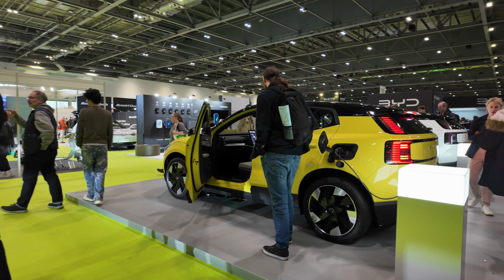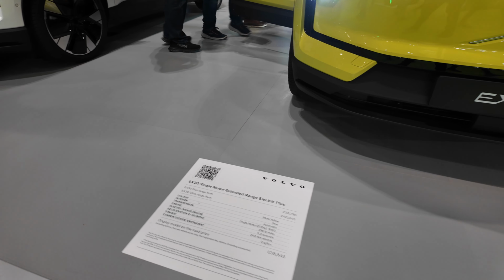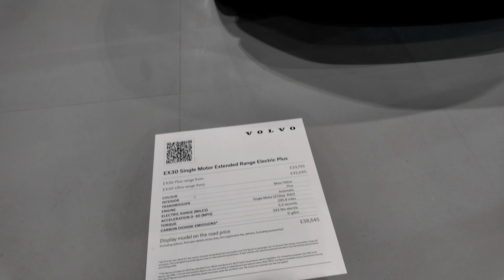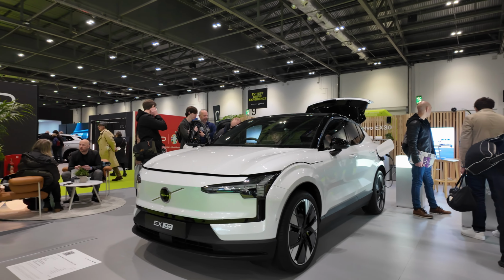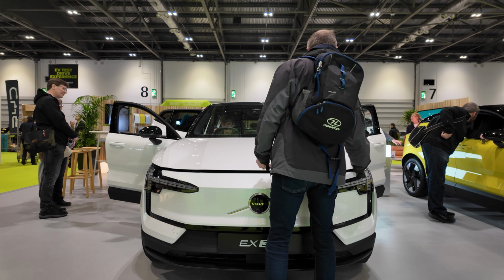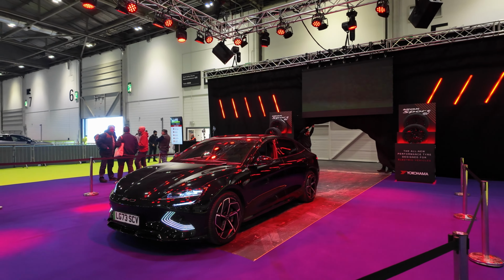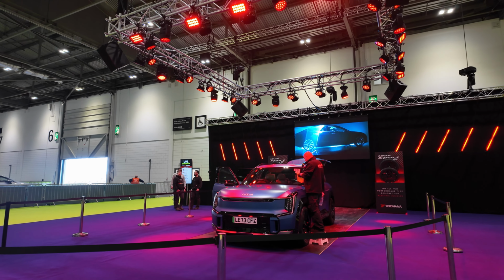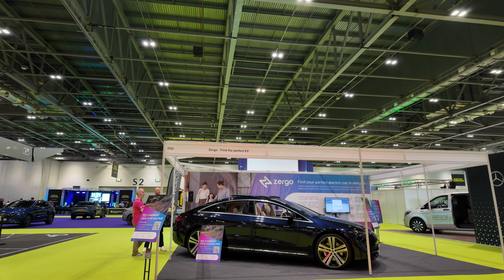Everything Electric LONDON 2024 - FULLY CHARGED SHOW EXCEL LONDON - Day 2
My first ever visit to EVERYTHING ELECTRIC in LONDON EXCEL 2024 Day 2.
Enjoyed the day and test drove 2 cars (MACH E GT & EV9)

Enjoy as there is more videos about heat pump coming up!!!

EXCITING LINKS: £5 FREE Charging with Instavolt. Or Enter LLkIW within the App

Octopus Energy: Split £100 with every friend who signs up with this